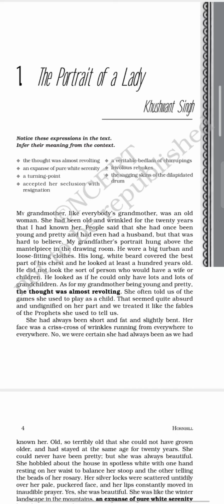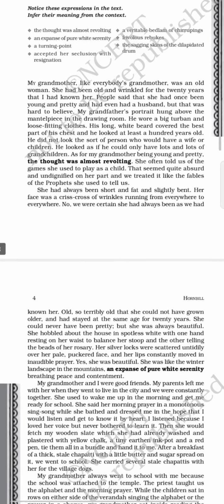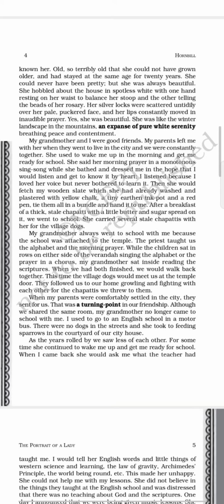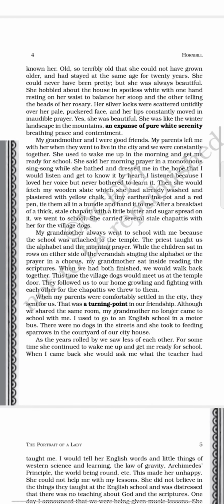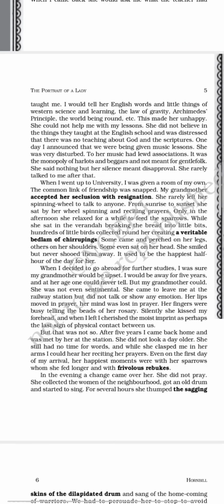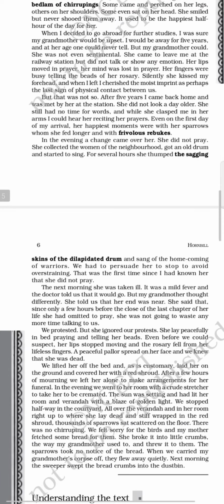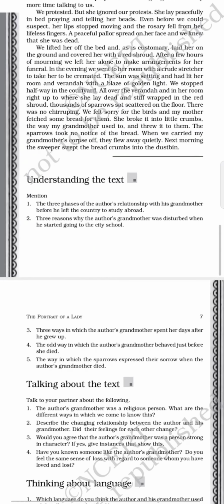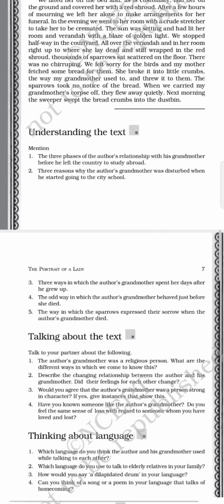The Portrait of a Lady Class 11-English ch1/ Funny explanation!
hope y'all liked my explanation
tqsm for watching!